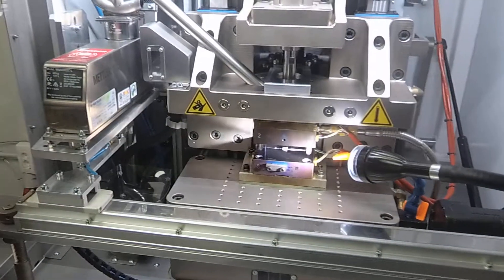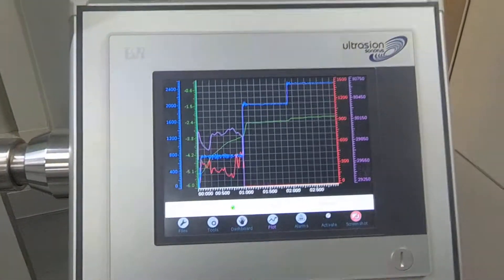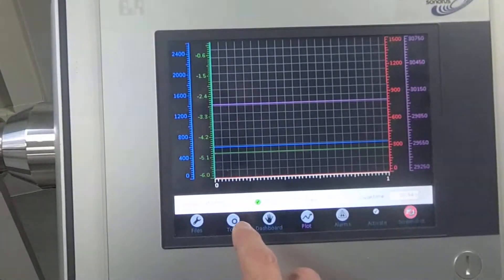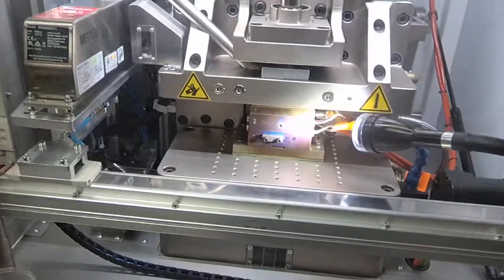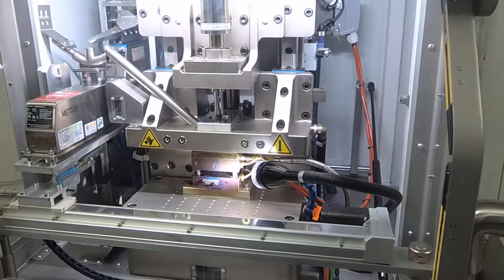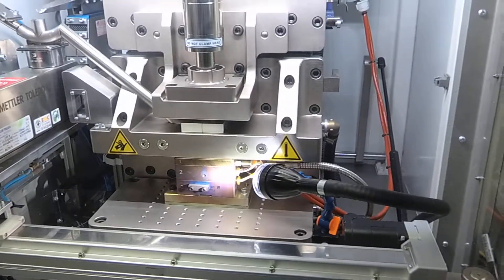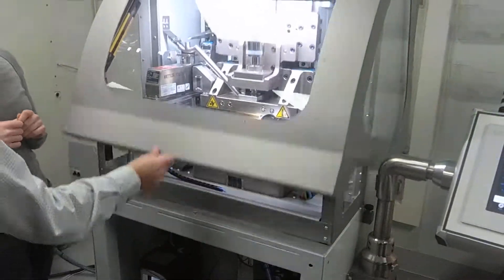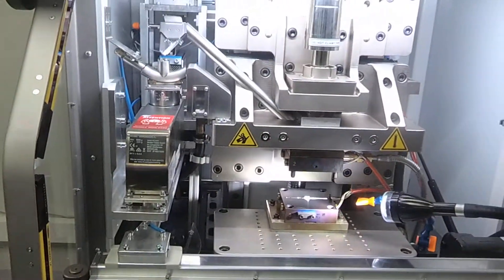Ultra 1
Ultrasonic Molding Demo